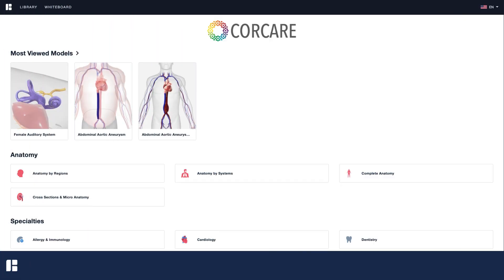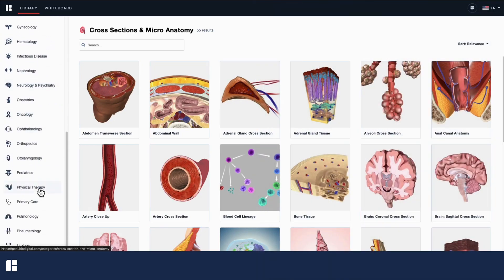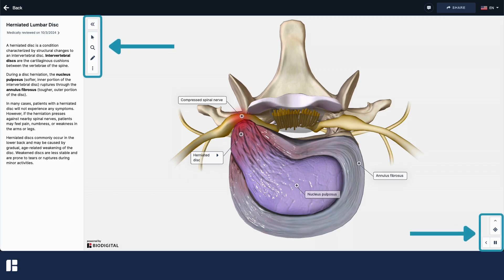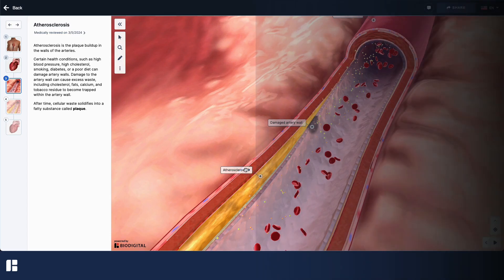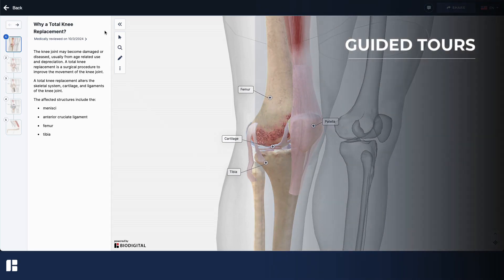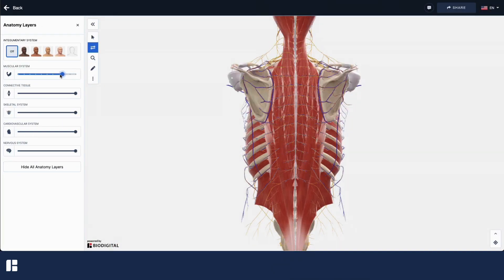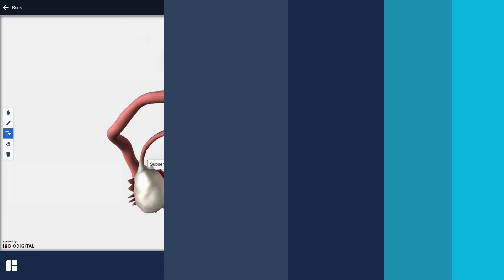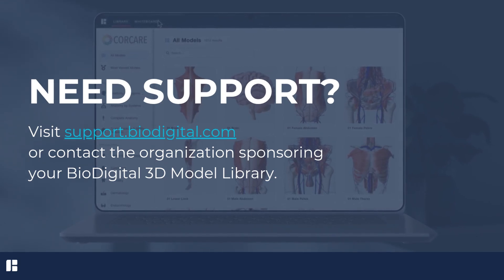How to Use BioDigital's 3D Model Library with Patients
Learn how healthcare professionals (HCPs) can use BioDigital’s 3D Model Library to enhance communication with patients and families at every stage of care.

Designed specifically for use at the point of care, this solution helps HCPs visually explain complex anatomy, physiology, conditions, and treatments—during both in-person and virtual visits, on any device. Use the built-in 3D interaction tools to highlight key structures, remove anatomy layers, draw and annotate directly on models, and share them with patients to support better understanding and more informed decision-making.

00:00 Introduction to BioDigital's 3D Model Library
00:07 Overview of the Homepage & Library
00:21 Most Viewed Models
00:32 Anatomy vs. Specialties
00:55 Search All Models or Within a Category
01:17 Overview of the 3D Model Viewer
01:27 Change Language (if available)
01:37 Interact in 3D (Rotate, Zoom, Pan)
02:02 Interactive Labels
02:17 Recenter & Other 3D Controls
02:28 Animation Controls (Play, Pause, Adjust Speed)
02:42 Navigate Chapters in a Tour
03:10 Hide & Fade Anatomy
03:19 Reveal Hidden Anatomy
03:28 Change Skin Tone & Opacity (if available)
03:39 Search for a Specific Anatomical Structure
03:49 Annotate & Draw on a Model
04:05 Share a Model Link
04:27 Provide Feedback (if available)
04:34 How to Get Support

Learn more on our Help Center: support.biodigital.com

BioDigital, Inc. is not a healthcare provider and we do not provide medical advice. You should not rely on the information provided on our sites or services as a substitute, nor does it replace professional medical advice, diagnosis, or treatment. The services are not intended to be used by consumers or clinicians in making treatment decisions. You are encouraged to seek professional medical diagnosis and treatment for any medical condition and to discuss information from the sites and services with your healthcare provider. Nothing stated or posted by BioDigital is intended to be, and must not be taken to be, the practice of medicine, the provision of medical care, or a tool relied on by patients or clinicians. If you rely on any of the information provided by BioDigital, you do so solely at your own risk.